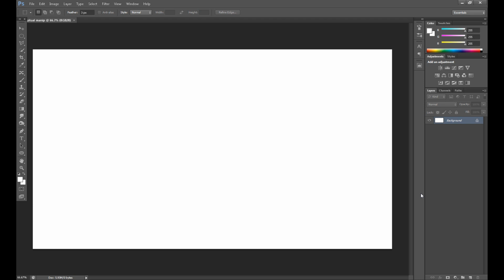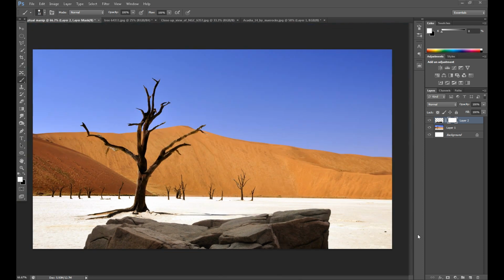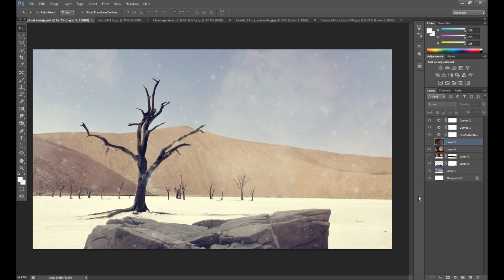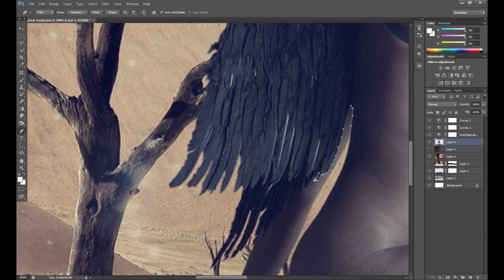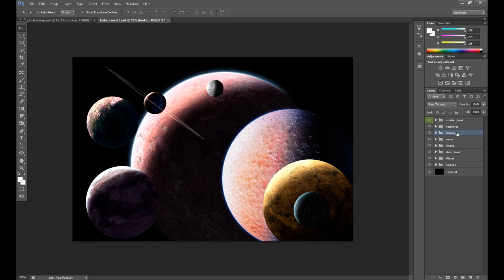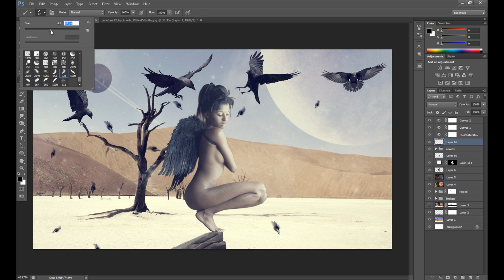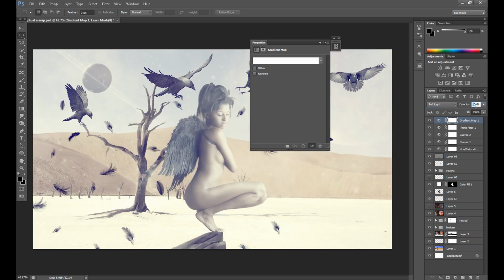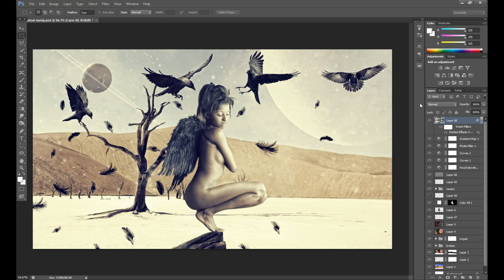Conceptual Manipulation - Photoshop Tutorial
In this tutorial I will show you how to create conceptual manipulation in Adobe Photoshop CS6. From this tutorial you'll learn bunch of things like: creatink background, using gradient maps and filters, creating shadows, contrasts, enhance lights and many many more!